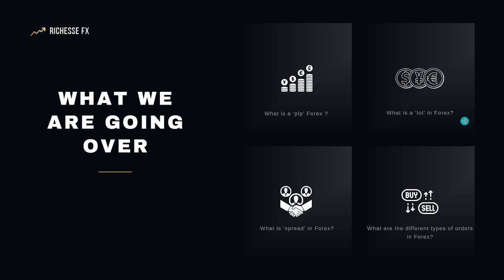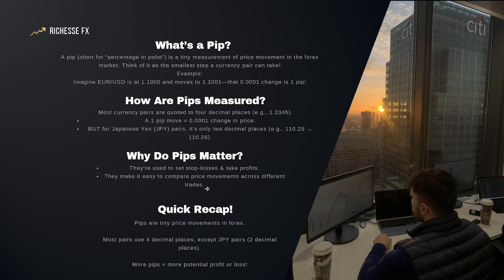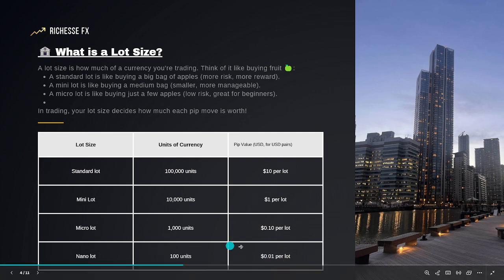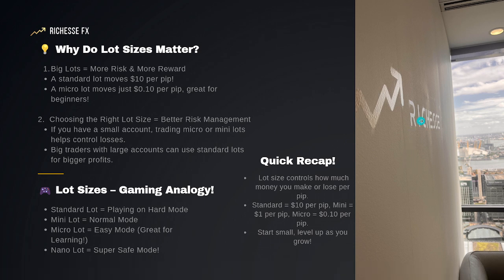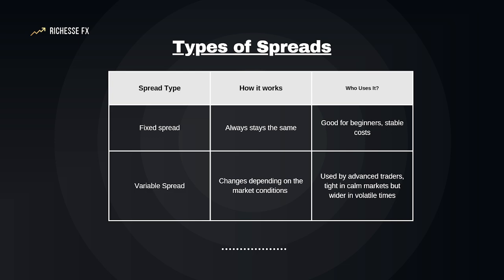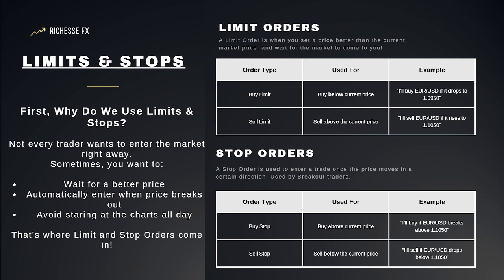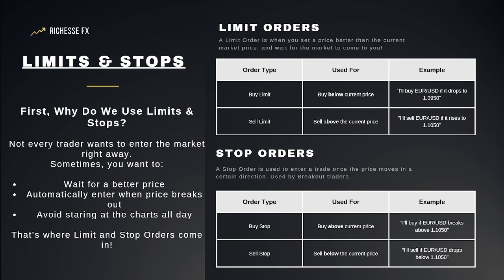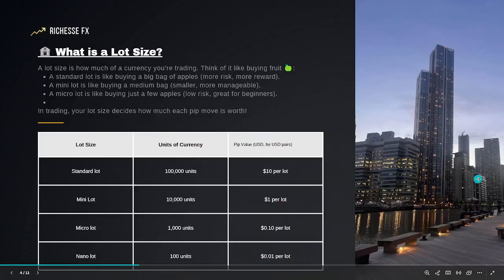Pips, Lots & Spreads (Trading for BEGINNERS)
Ground Zero - Introducing you into Forex market!

In this video we will be answering these questions:

- Whta is a 'lot' in Forex?
- What is 'spread' in Forex?
- What are the different types of orders in Forex?